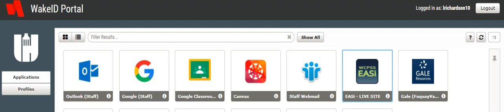Gale Database Tutorial